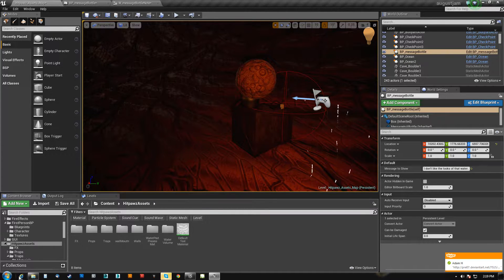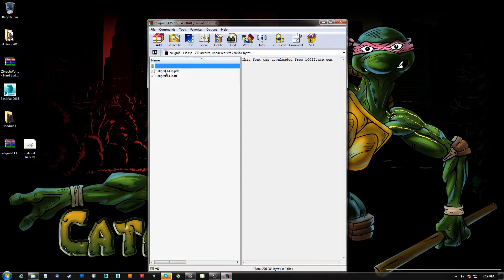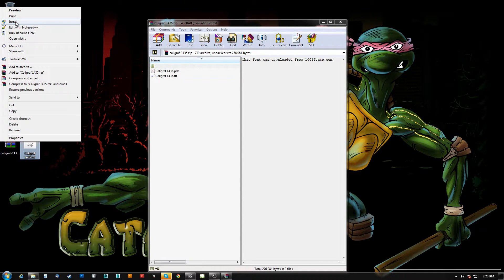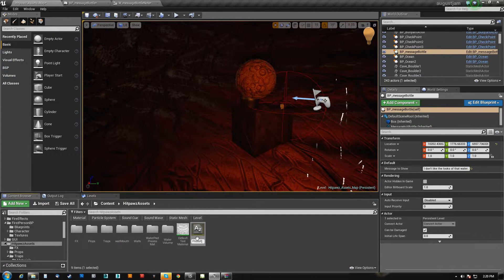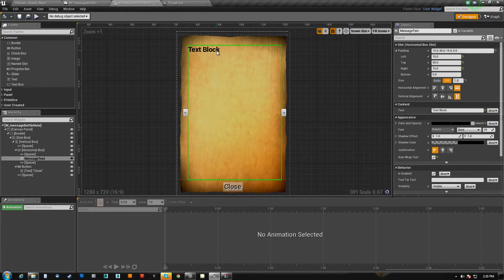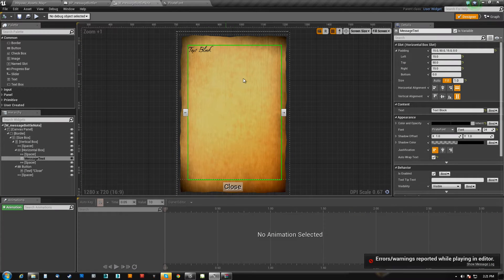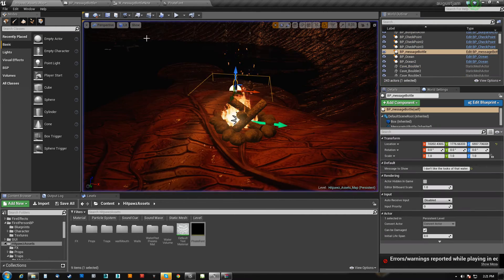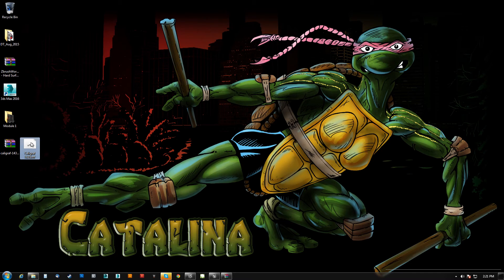UE4 Installing Fonts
Quick video showing how to install a font in UE4 for use in UMG